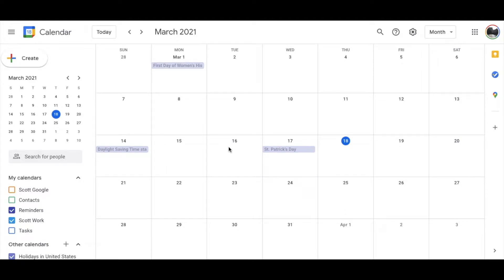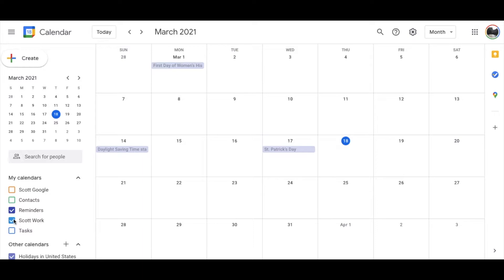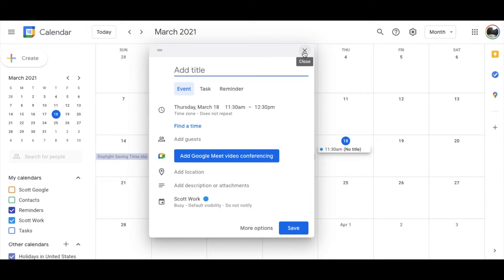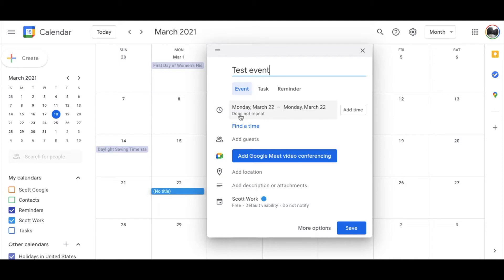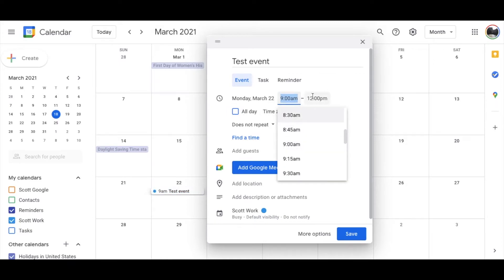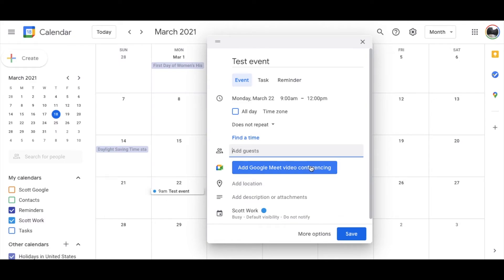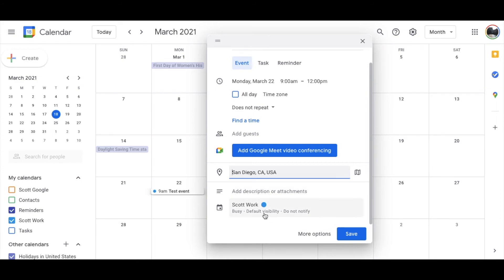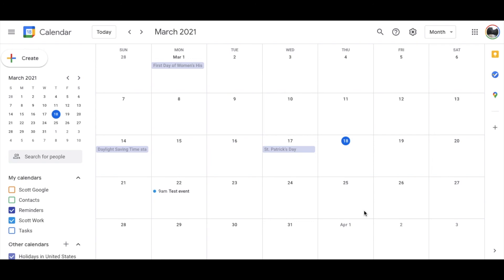Creating An Event In Google Calendar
Check out today's special tech deals:

In this video, we show you how to Create Add an Event in your Google Calendar. You have a lot of menu options when you create an event including date, time, location and even the ability to add guests. You can also add attachments for a meeting for example. This is a really helpful tool.